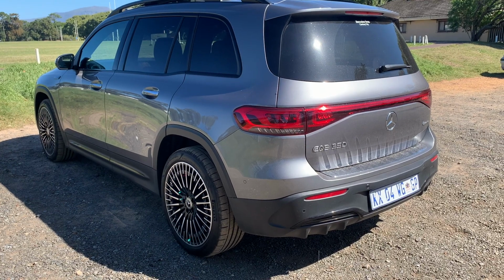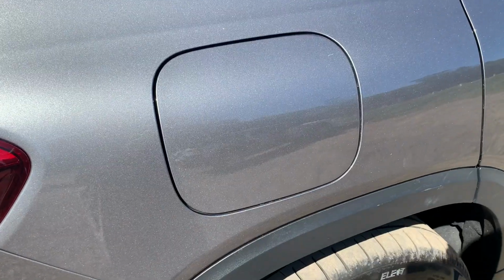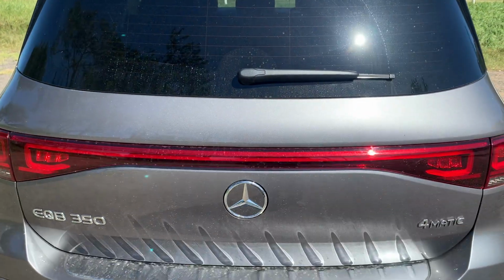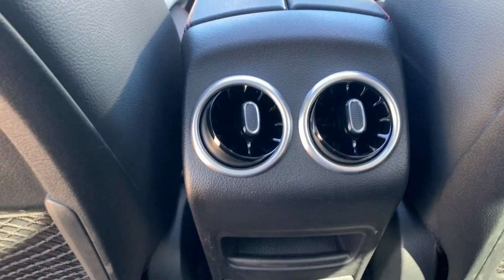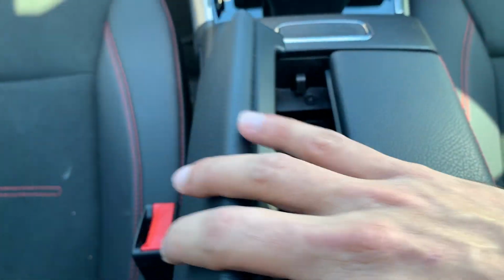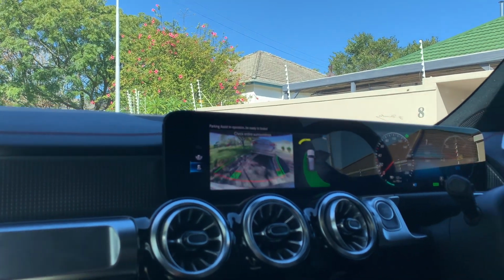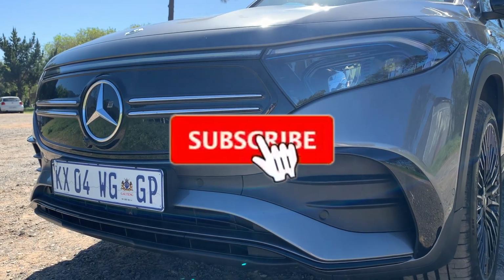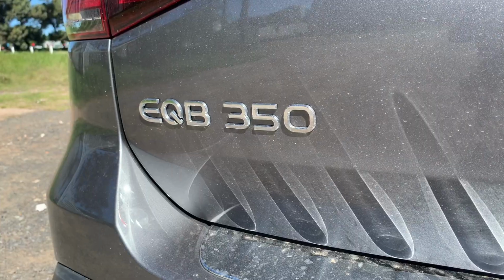Inside an electric car | Mercedes Benz EQB 350 | EQ Series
Should you buy an electric car in South Africa? Is South Africa ready for electric cars? How does the drive of an electric car vs a petrol car feel? What is the range and how long does it take to charge?

Watch this video as we go through these important topics regarding electric cars.